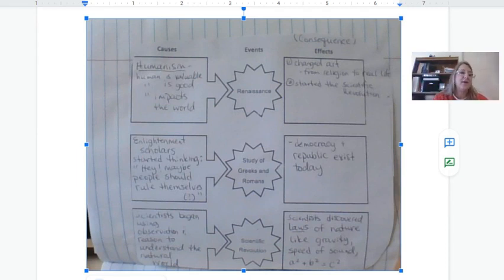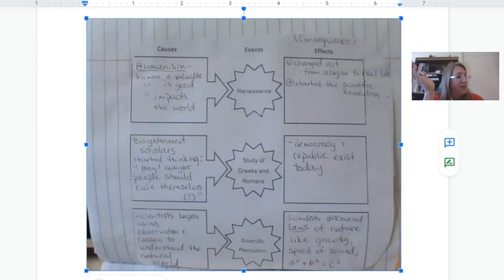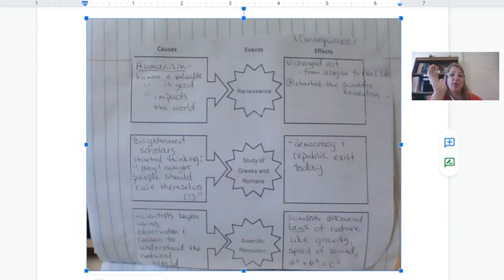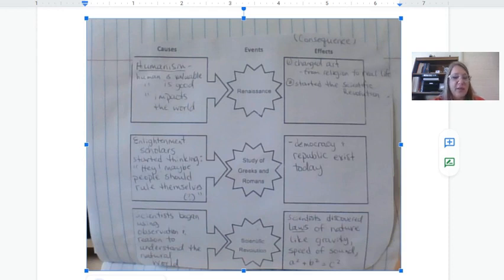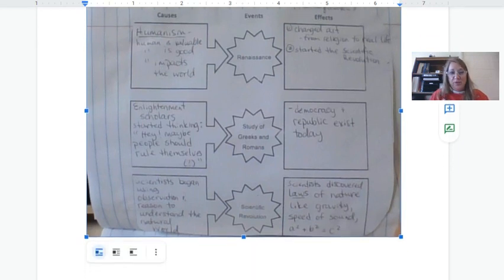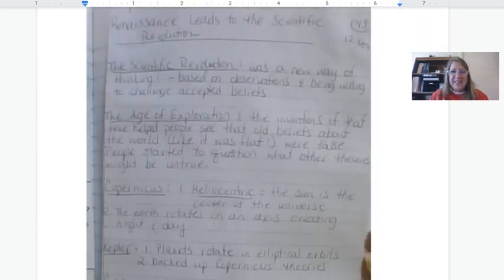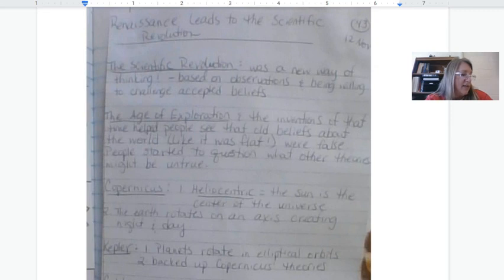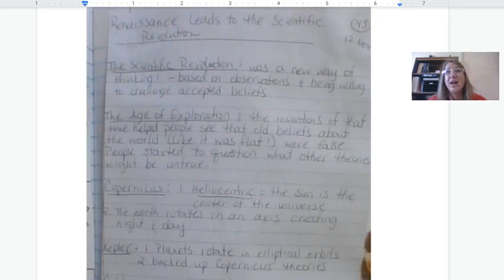Flex Weds Dec 16 Review